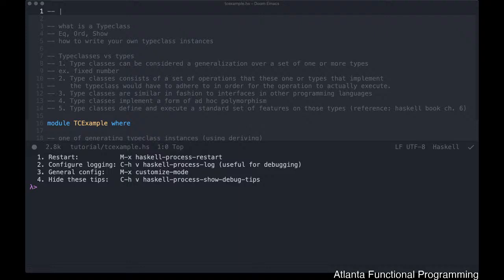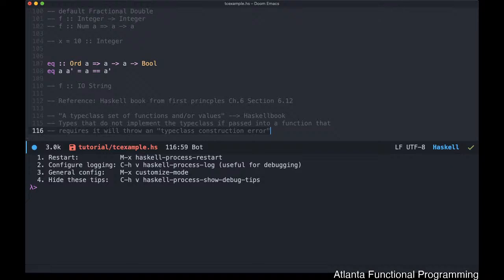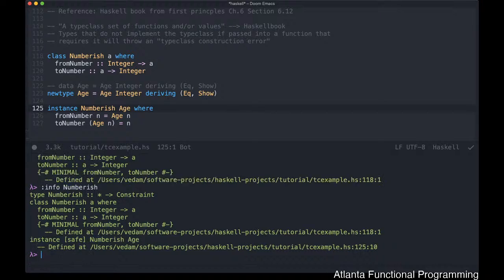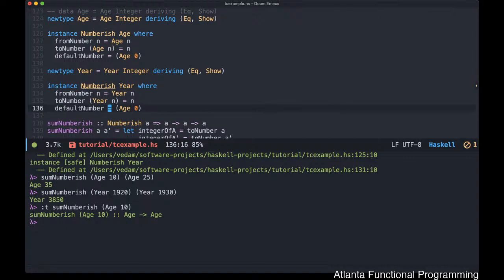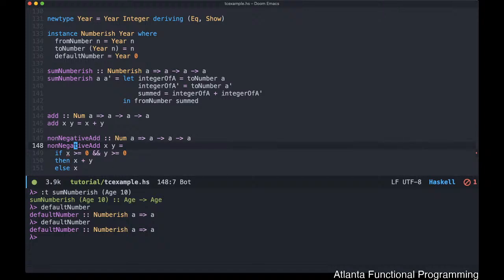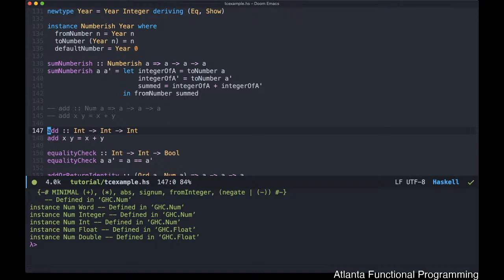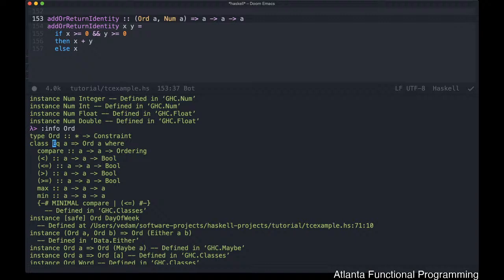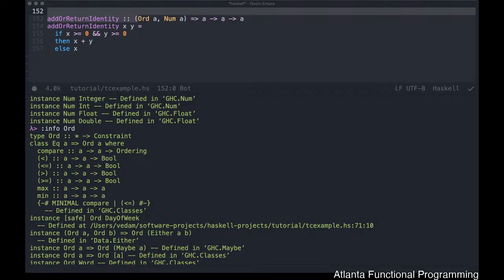Haskell Study Group: Typeclasses (Part III)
In today's Haskell Study group, we will complete our discussion of Typeclasses with a small example of how to make a typeclass and talk and review dispatching on type using typeclasses